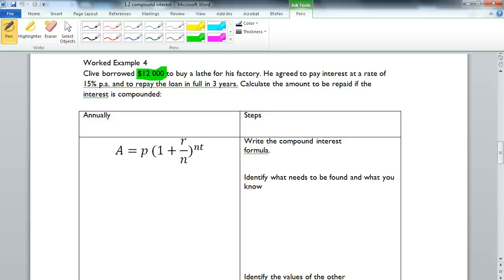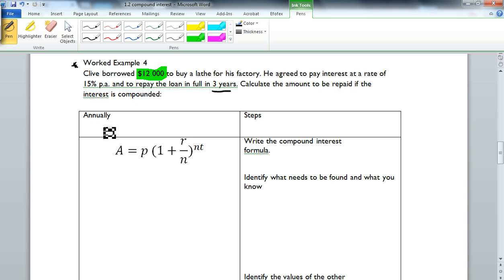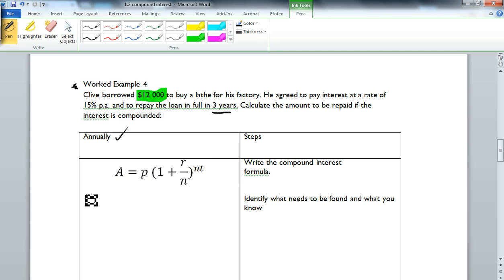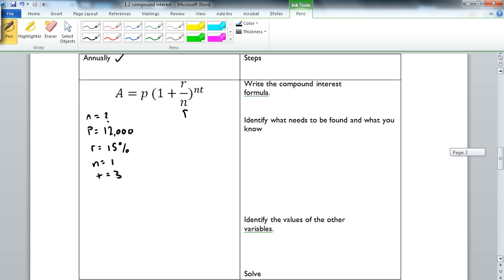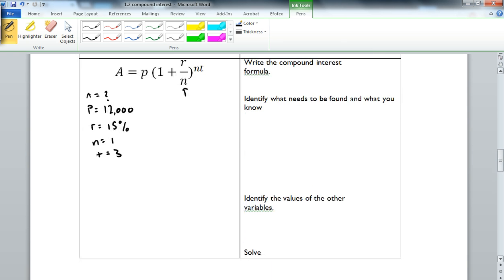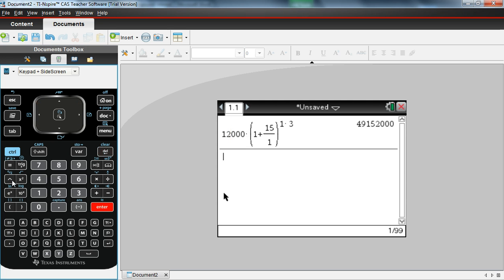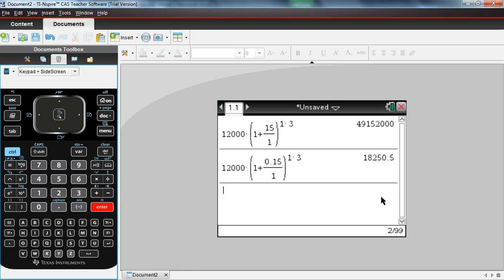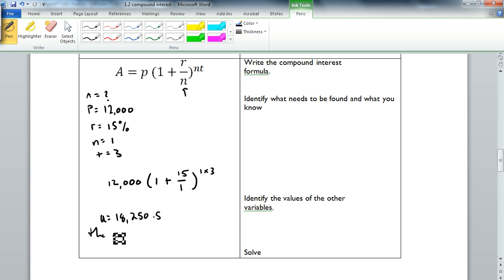Compound Interest - The general Formula Video 2